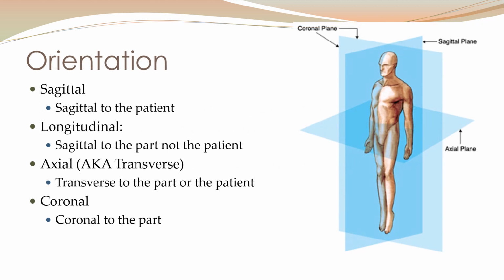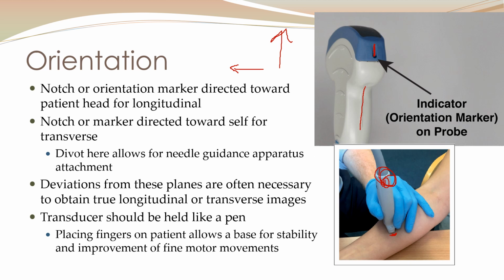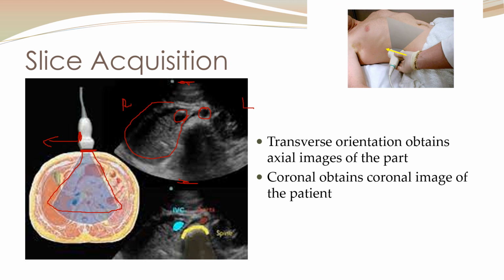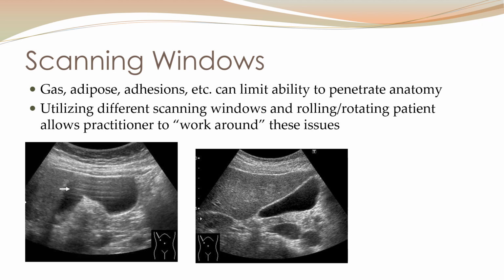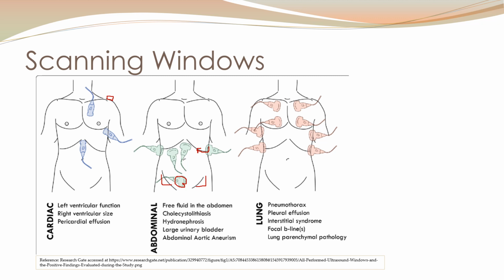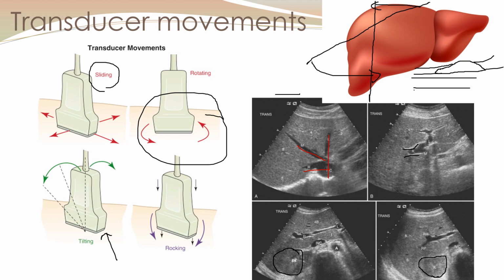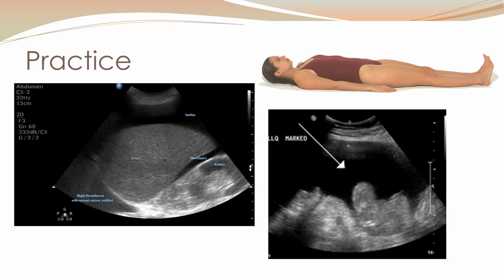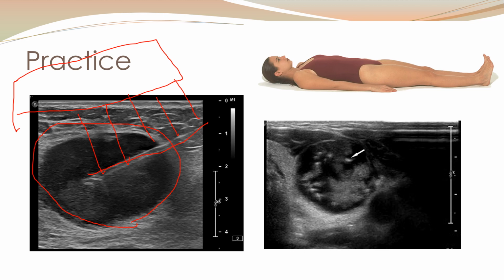POCUS Week 6